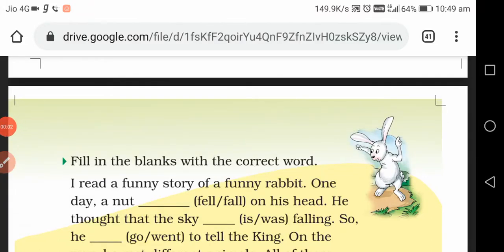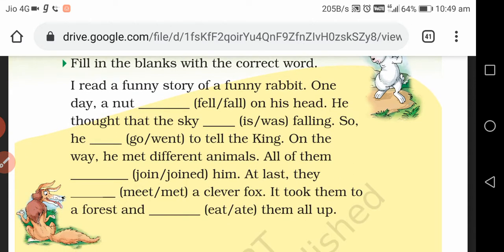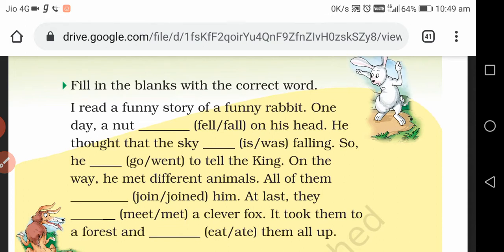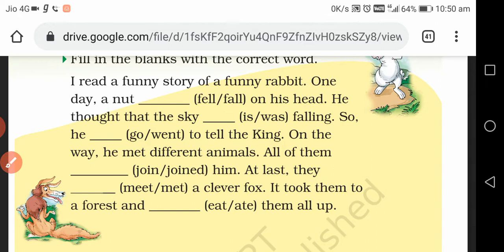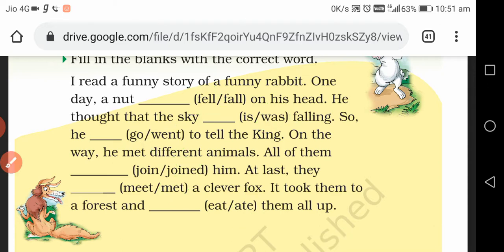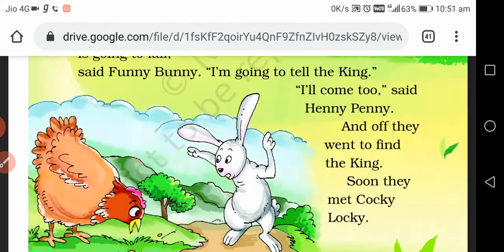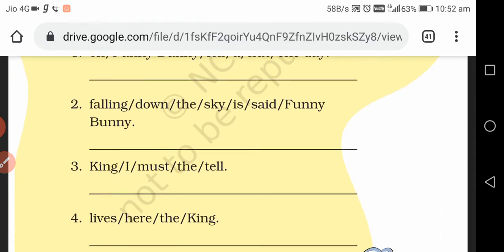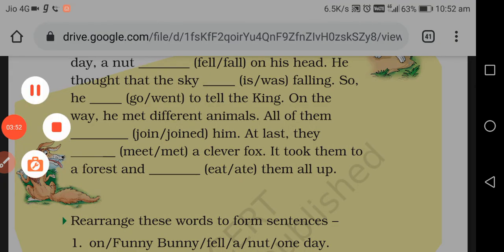Fill in the blanks funny bunny class 2 English